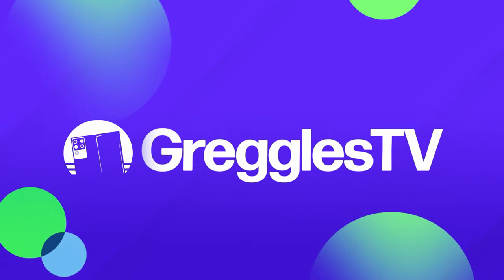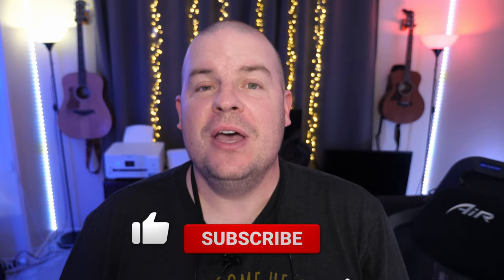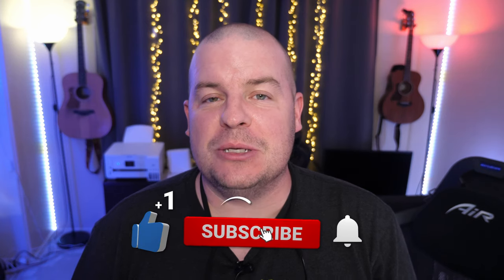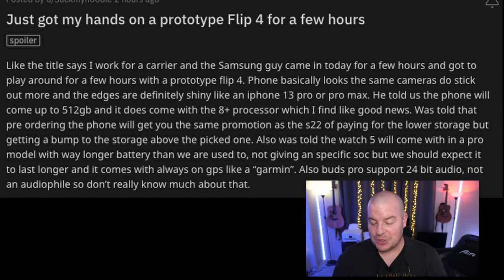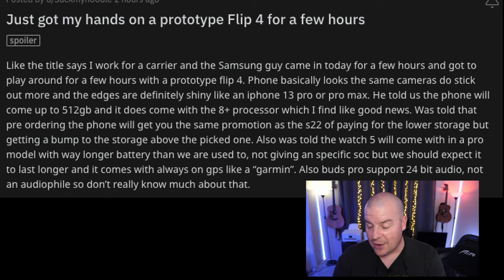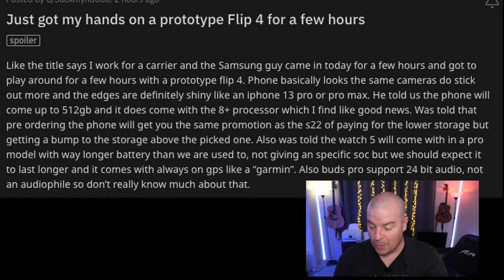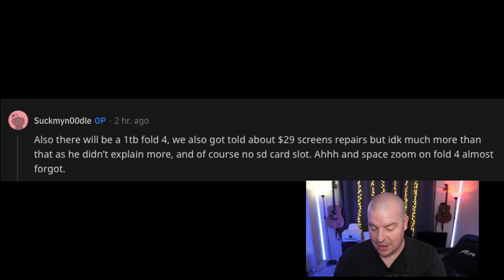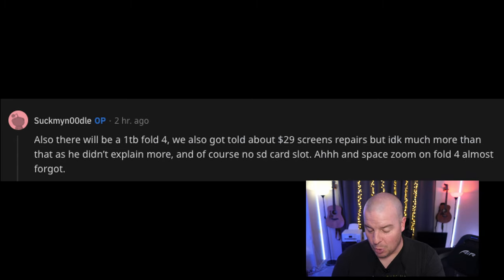NEW Leaks Galaxy Z Fold 4 1TB at Carriers, $29 Screen Repairs, Space Zoom, Preorder Deals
NEW Leaks Galaxy Z Fold 4 1TB at Carriers, $29 Screen Repairs

Bookmarks
00:00 Intro
00:39 Galaxy Z Flip 4 Doesn’t have this feature again
04:14 Question of the Day
04:24 GTV Q&A